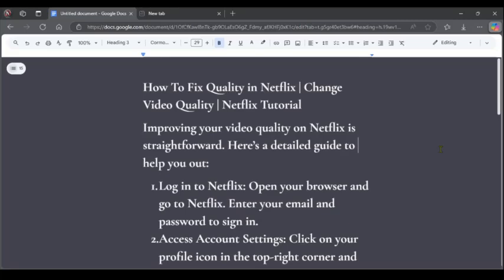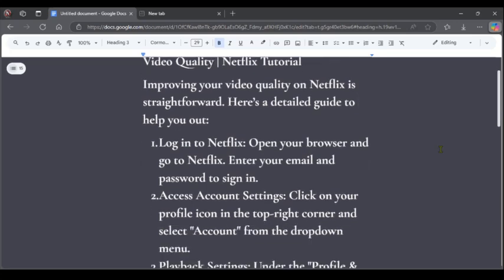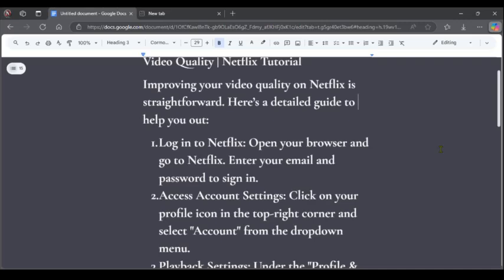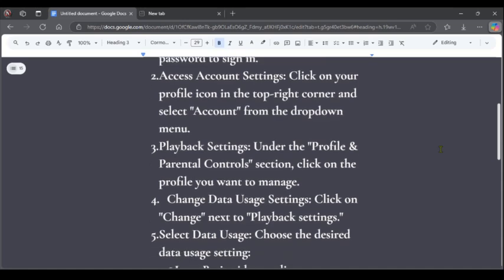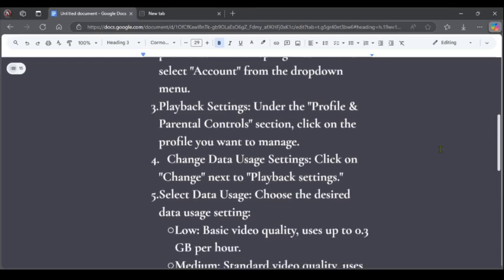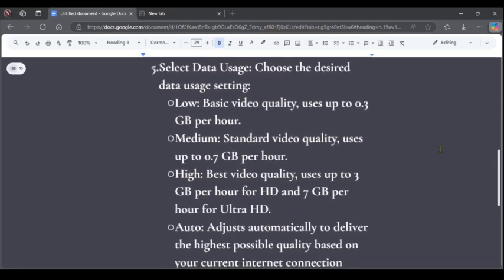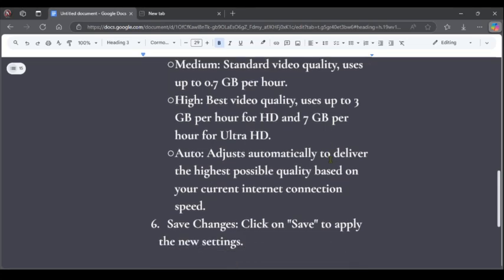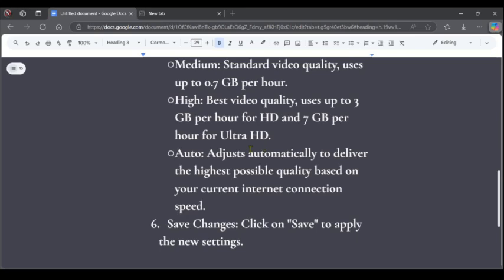How To Change Video Quality On Netflix Tutorial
How To Change Video Quality On Netflix TutorialIn This Video, you will learn about